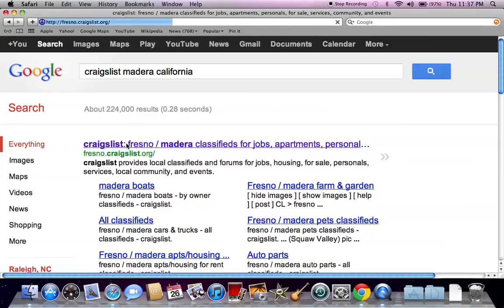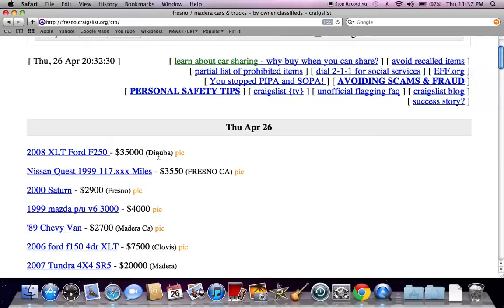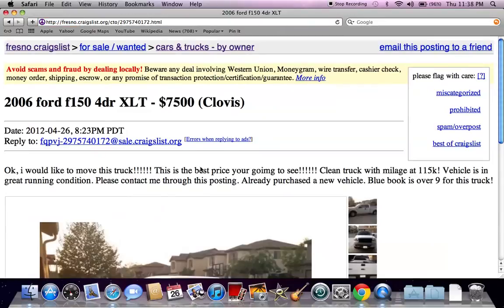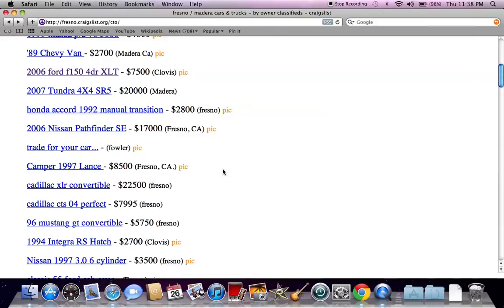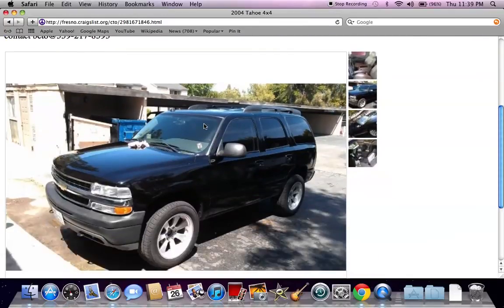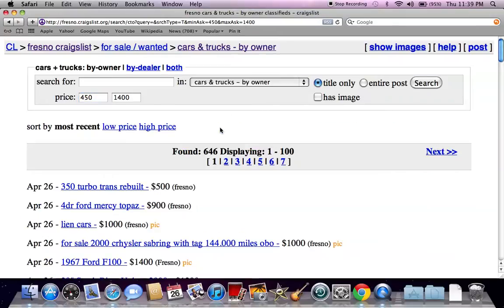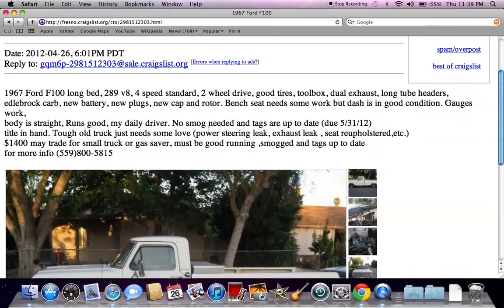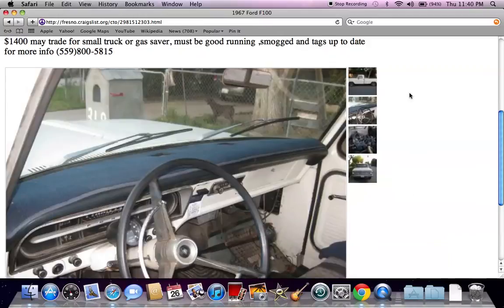Craigslist Madera Used Cars and Trucks - Under $1400 Model Trucks Available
- Many people in the Fresno Madera area will be looking for a used vehicle before the summer months.  Rather than paying full price for a new vehicle most will be able to find options under $1400 or even under $1000 in the coming months.  Note a Ford F100 at $1400 and a Ford F150 for a $7500.  Always do plenty or research on classified websites and see what is out there.